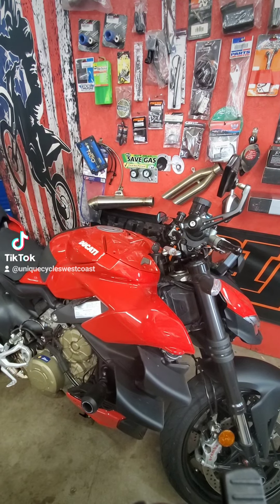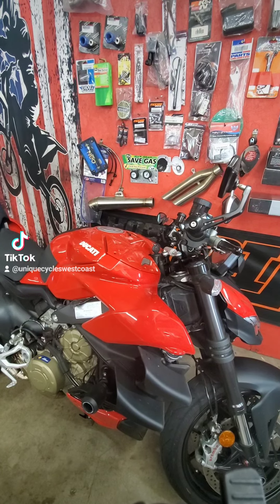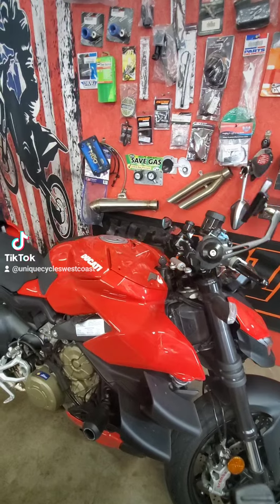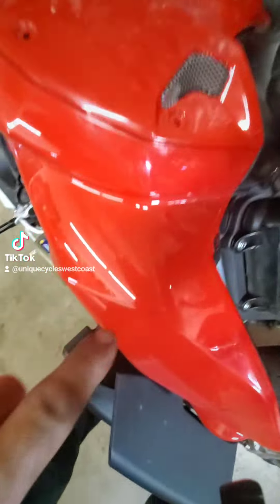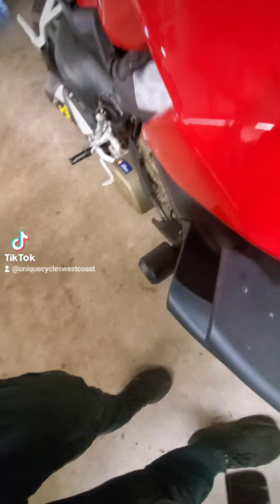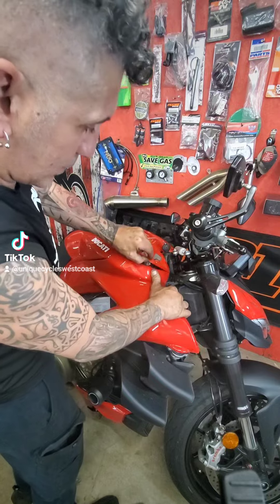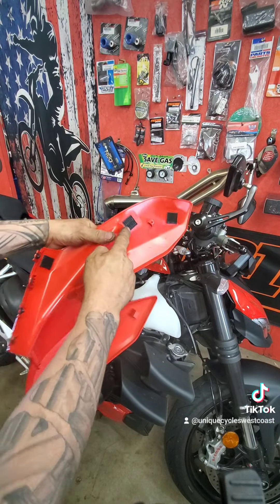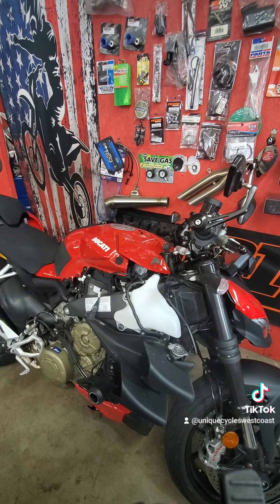DUCATI STREETFIGHTER V4 COOLANT RESERVOIR LOCATION